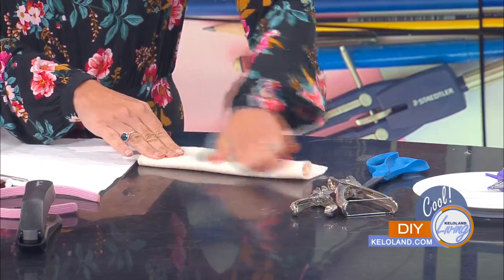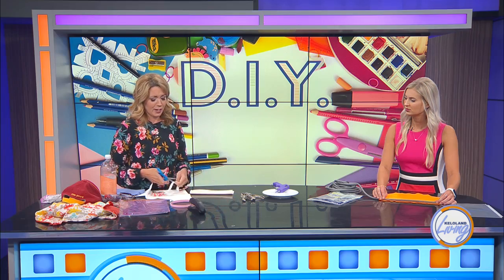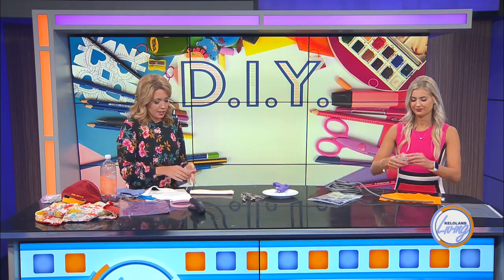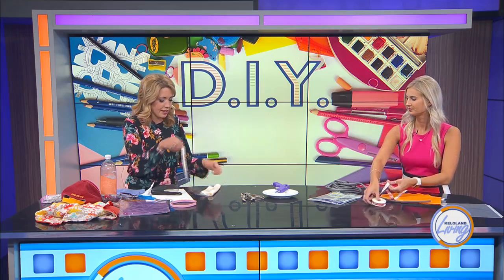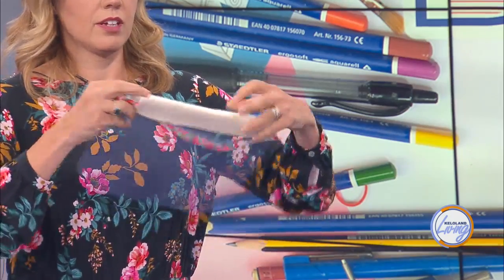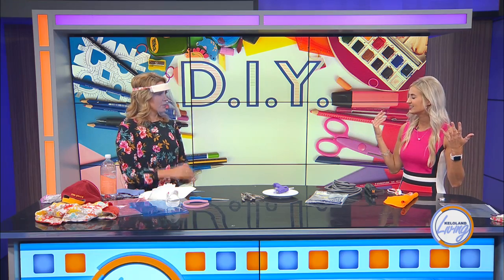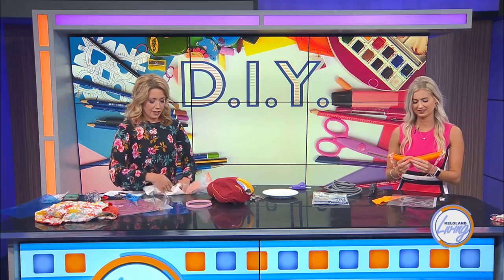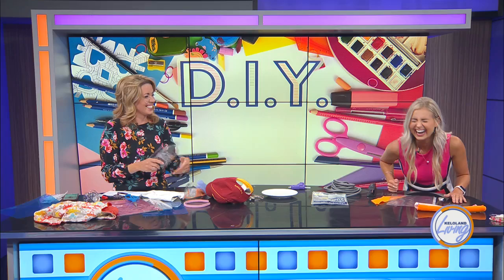KELOLAND Living: DIY face shield hacks